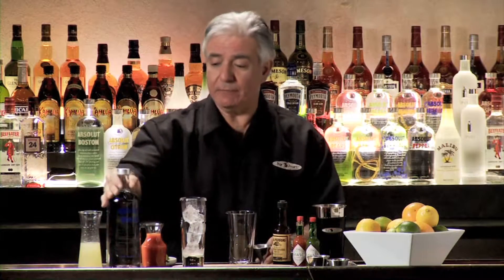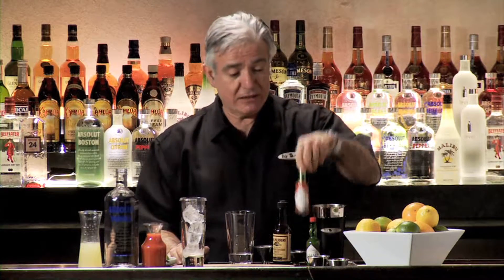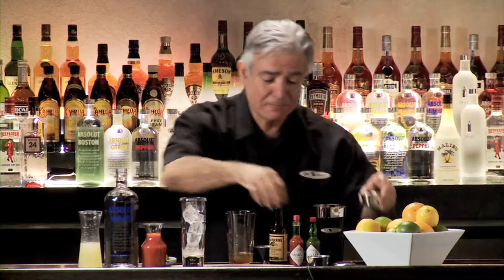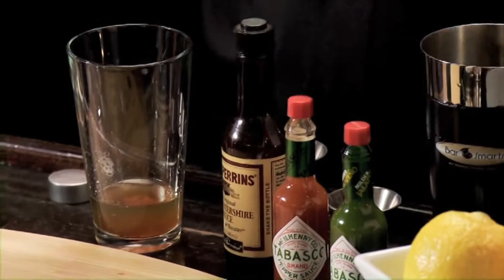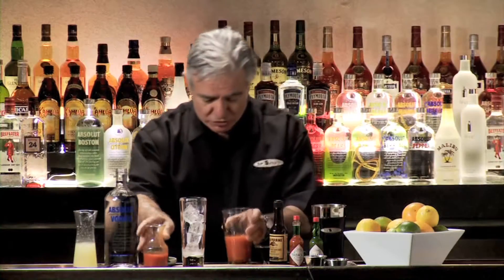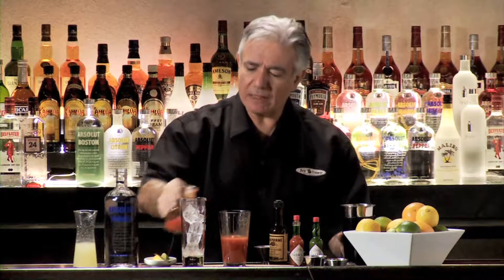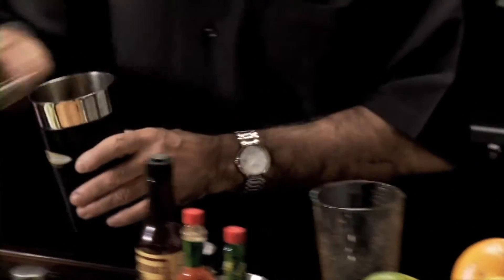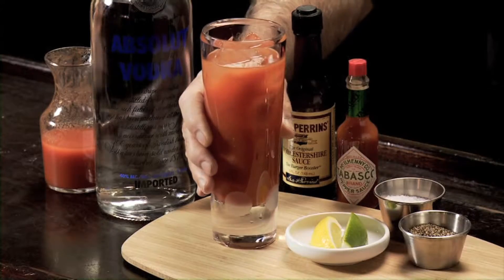BarPREP The Bloody Mary